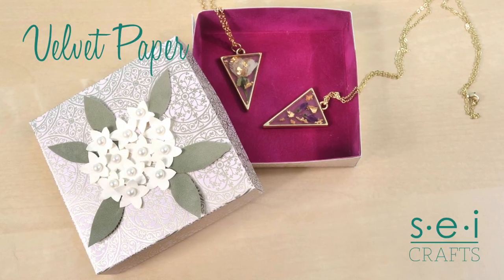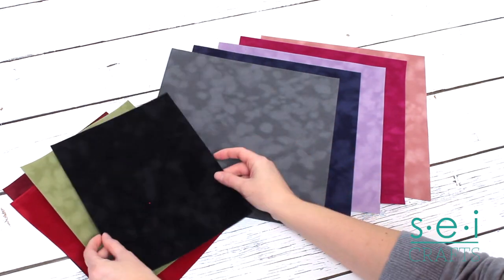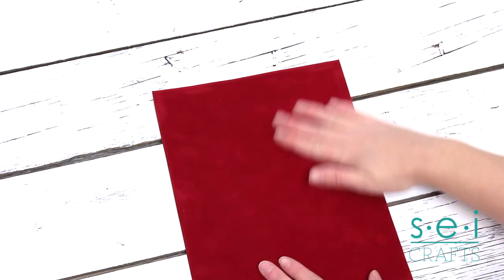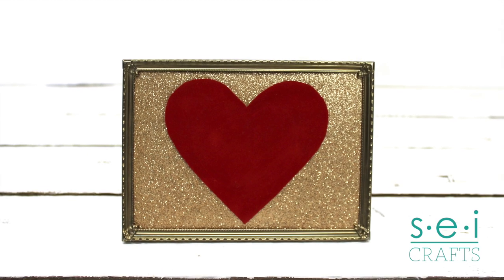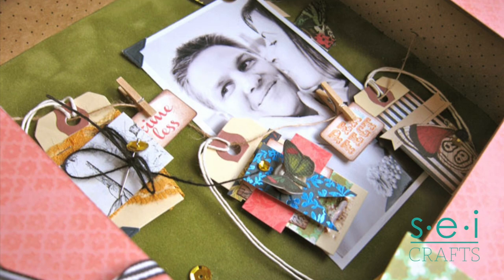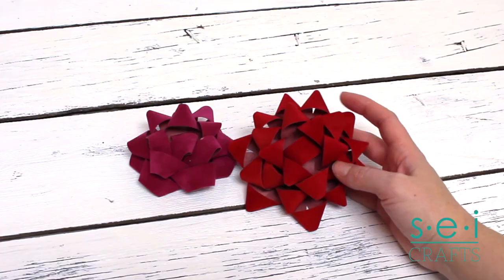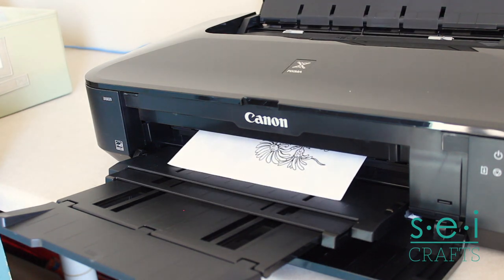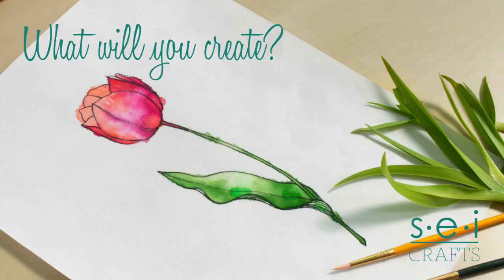SEI's Velvet Paper - About and Project Ideas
Have you ever used velvet paper? In this video I talk about what velvet paper is and share ideas of how to use it.